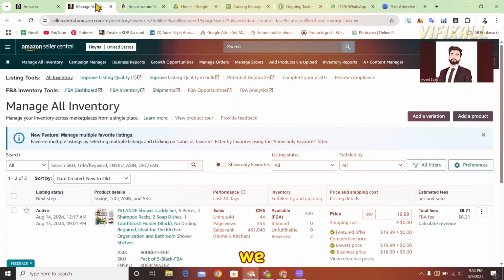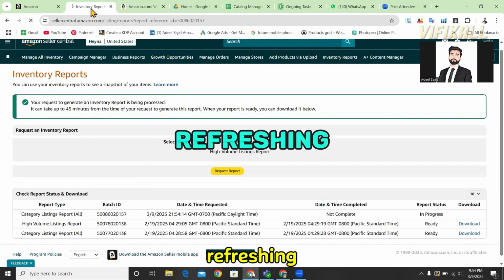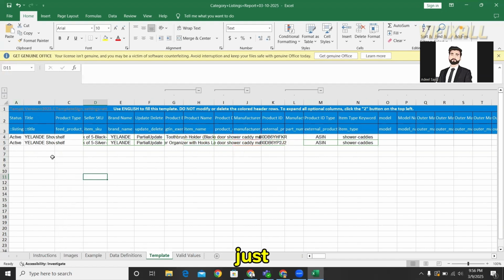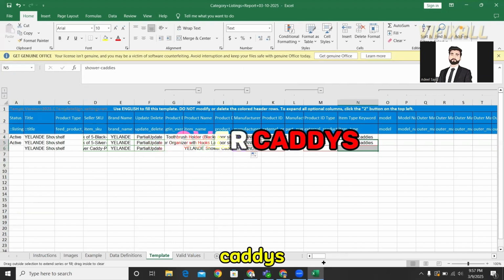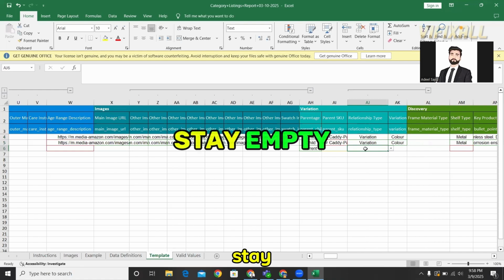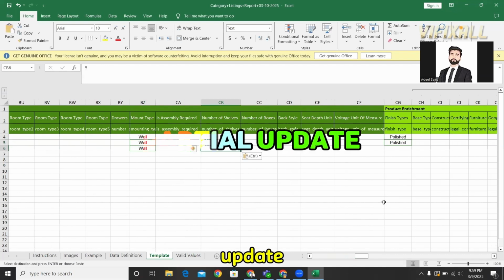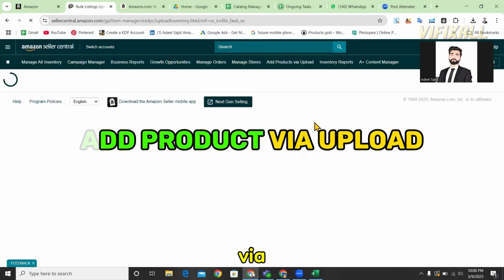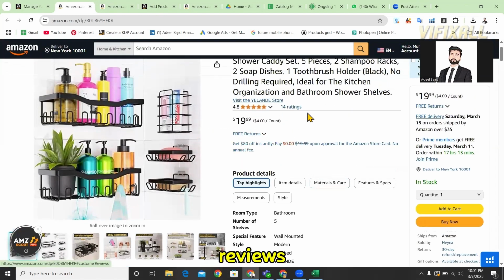How to Combine Existing Amazon Listings into Variations (Parent-Child ASIN Method 2025)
How to Combine Your Existing Amazon Listings Into a Variation (Parent-Child ASIN) – 2025 Complete Guide

Do you have multiple similar Amazon listings — like different sizes, colors, or styles — but they’re all listed separately?

In this 2025 step-by-step tutorial, I’ll show you how to merge your already active Amazon listings into one clean, optimized variation listing using two methods:

🔧 Method 1 – Manual Method
This is Amazon’s built-in method through Seller Central, great for small/simple listings. But it’s limited in flexibility and often doesn’t work for all use cases.

💡 Best for: Beginners or quick fixes

📊 Method 2 – Flat File / Feed File Method (ULTIMATE SOLUTION)
This is the most powerful and professional method to create parent-child listings — especially when dealing with multiple products or complex variation structures.

I’ll guide you through the exact feed template, how to map your ASINs properly, and how to upload without errors.

💡 Best for: Pro sellers, brand owners, or those needing clean, scalable listings.

📈 Why Use Parent-Child Listings?
✅ Combine reviews across variations
✅ Improve conversion rate and A+ content visibility
✅ Cleaner customer experience
✅ Better indexing & organic ranking

🎯 What You'll Learn in This Video:

What is a Parent-Child relationship in Amazon listings?

How to group your active ASINs into one variation

Flat file method with complete feed setup

Common mistakes to avoid and troubleshooting tips

Best practices for variation themes (size, color, style, etc.)

📌 This video is perfect for:
✔️ Private label brand owners
✔️ Catalog managers
✔️ Anyone wanting to clean and organize their Amazon storefront professionally